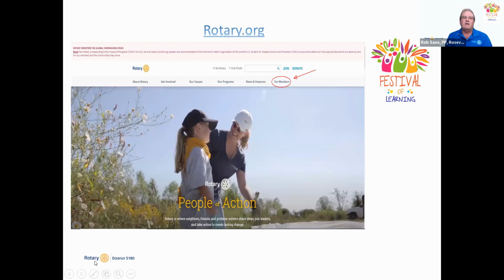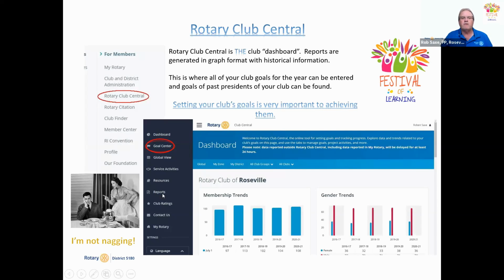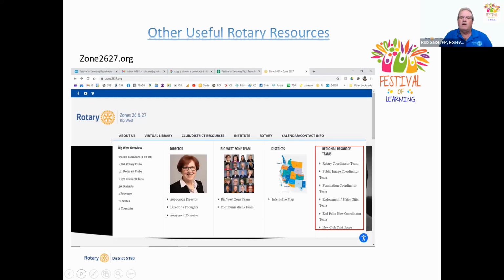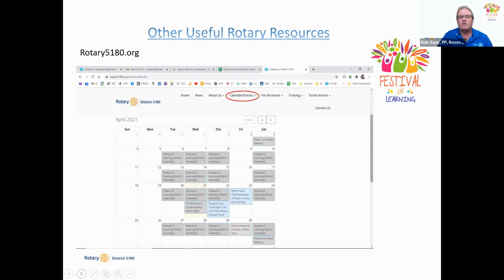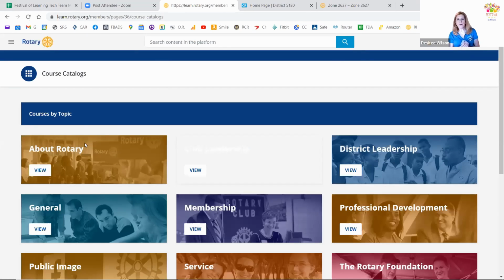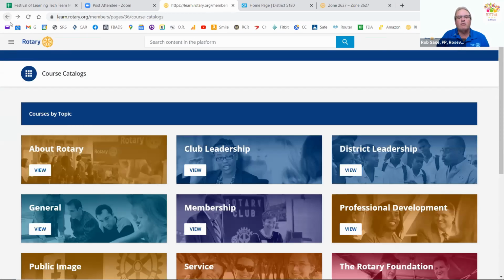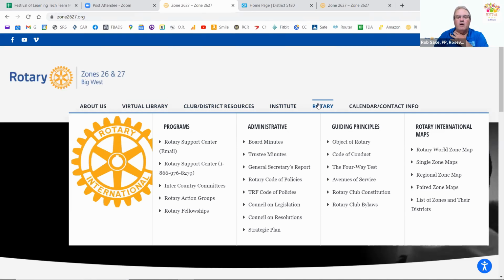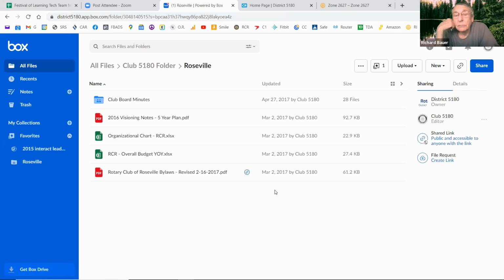Rotary Tech Resources! Find answers to your Rotary questions.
PP Rob Saxe presents resources to help you manage your club goals and find valuable Rotary resources online.